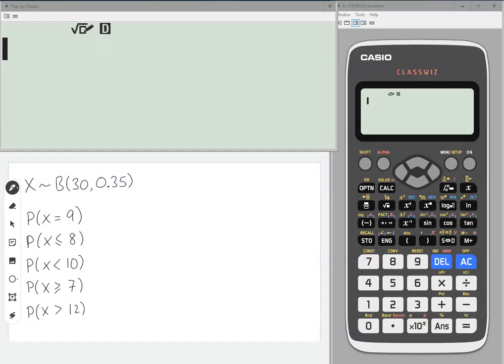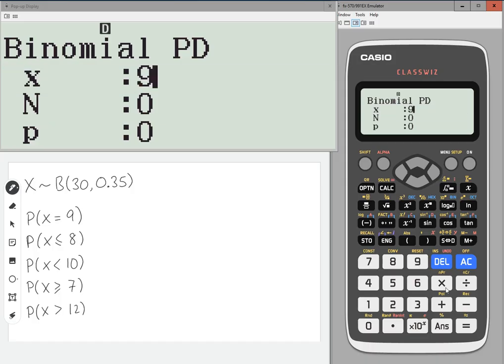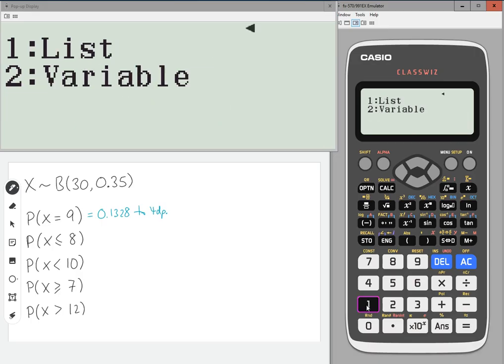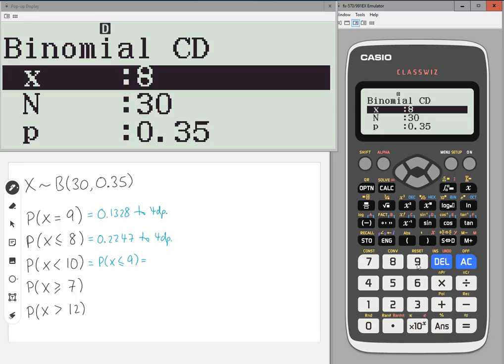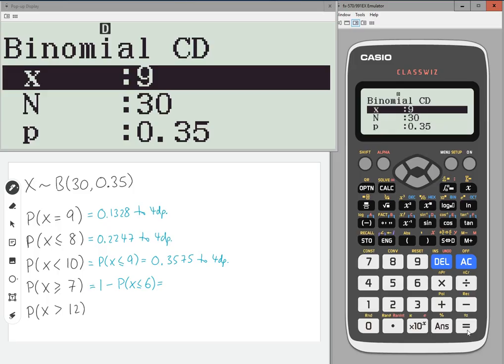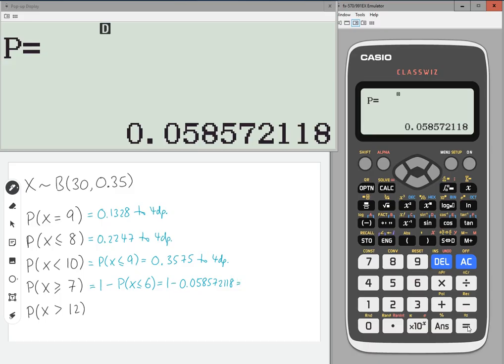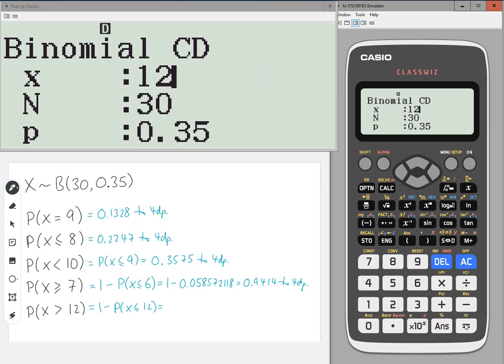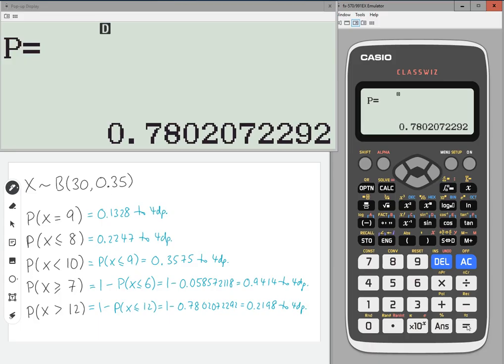Classwiz How-To: Using BinomialPD and BinomialCD